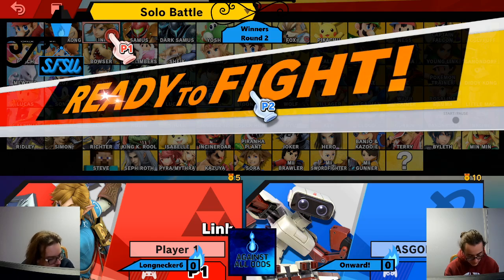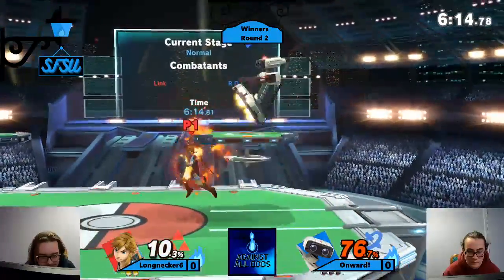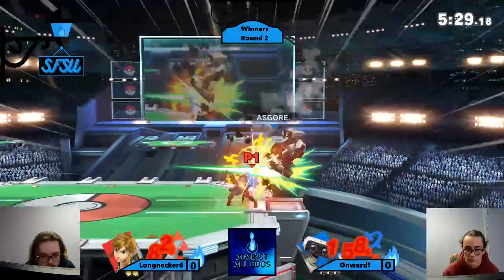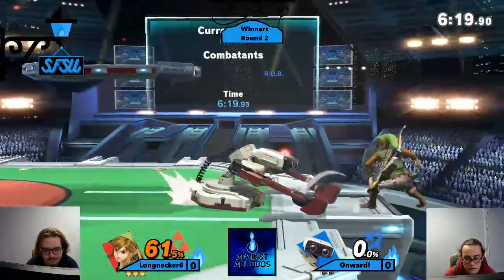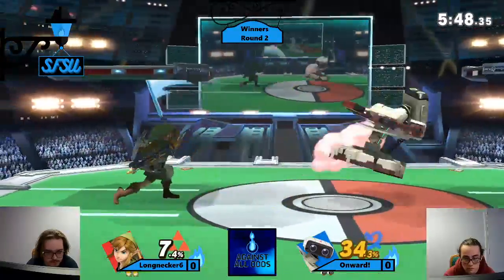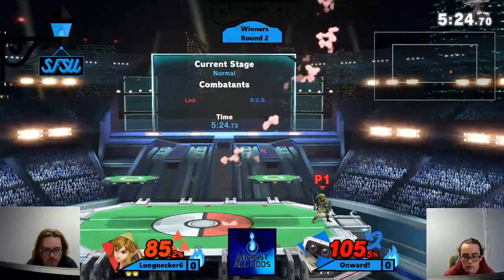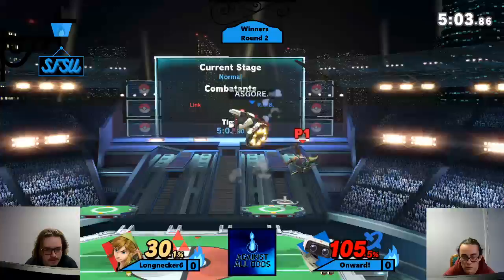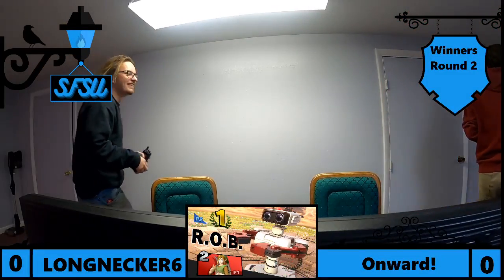LONGNECKER6 (Link) vs Onward! (R.O.B.) | Winners Round 2 | Against All Odds